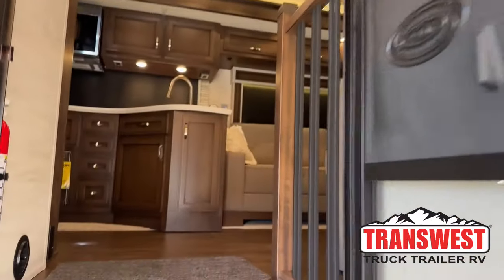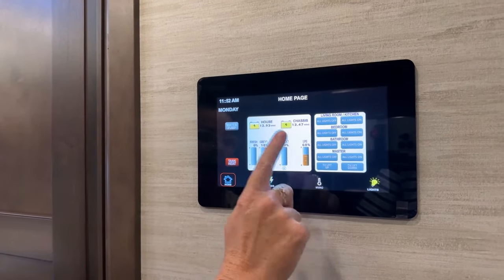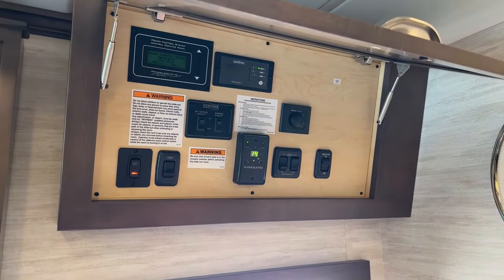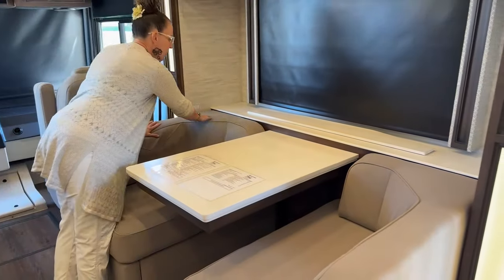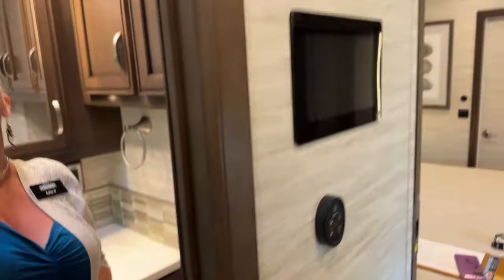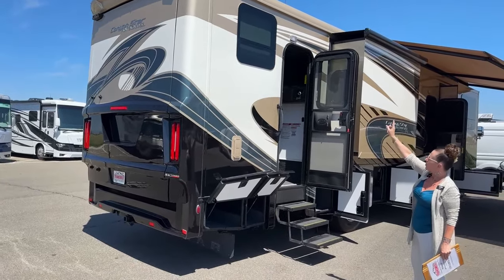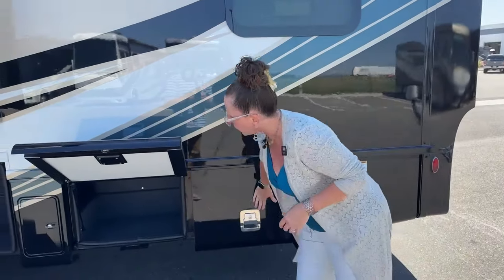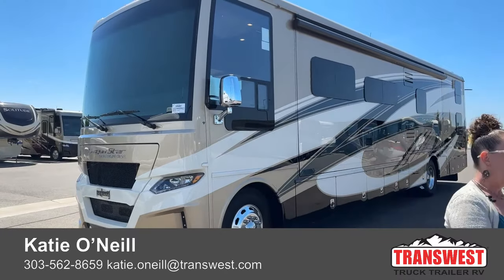2023 Newmar Canyon Star 3957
rvsinsideout - Katie O’Neill is walking around a 2023 Newmar Canyon Star 3957 - 5N220621
The Newmar Canyon Star 3957 is unique in a few ways from the rest of the Newmar Line Up
most notably that it is a front-engine diesel with a 340 Horse Power Cummins and an Allison Automatic Transmission, and that it is the only Toy Hauler that Newmar builds with a rear garage space that converts into a patio, and has a drop-down bunk. The rest of the coach features Newmar's excellent build quality and beautiful interior layout. This Coach has a rear master bedroom, mid-full bath, and full kitchen, with a two burner induction cooktop, dishwasher, microwave convection oven,
and a front living area with a convertible sofa and booth dinette. Live at Transwest Truck Trailer RV Of Frederick